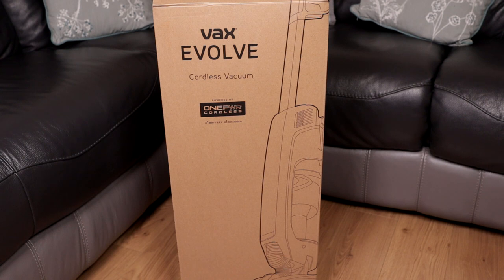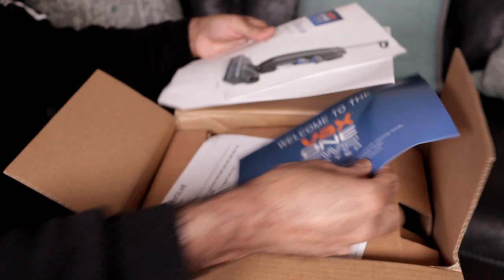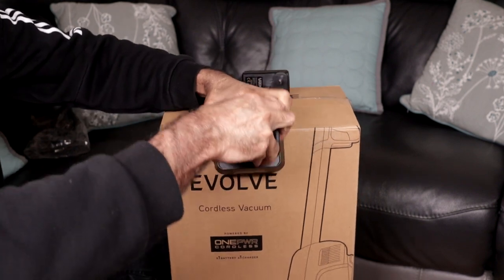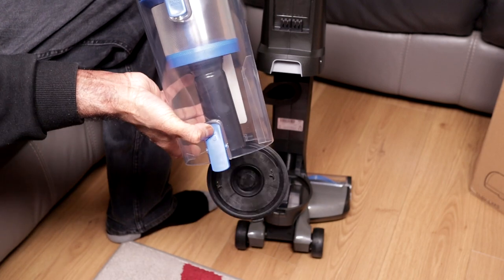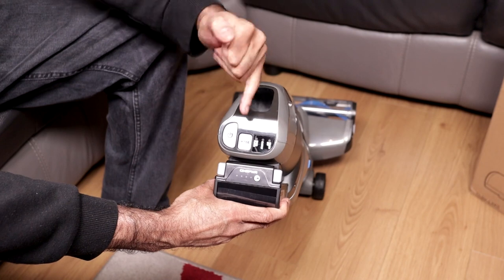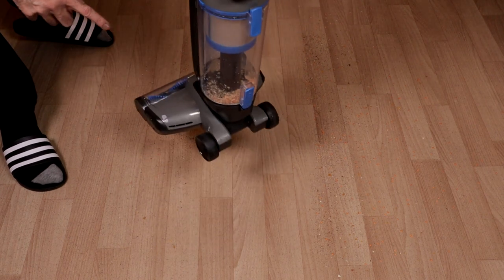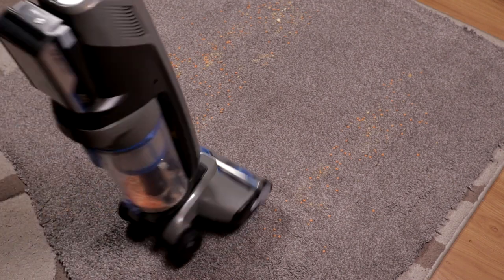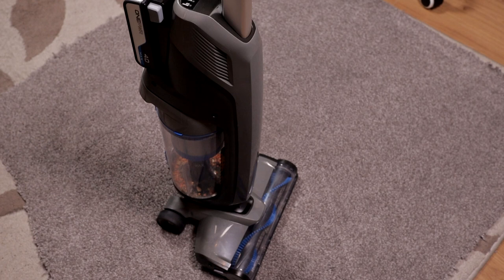Vax Evolve Cordless Vacuum Cleaner Review & Demonstration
I unbox the Vax Evolve cordless vacuum cleaner.
I show all the parts and explain what they are used for.
I demonstrate the Vax vacuum cleaner on hard floor and on carpet.
I finish the video by giving my overall thoughts.